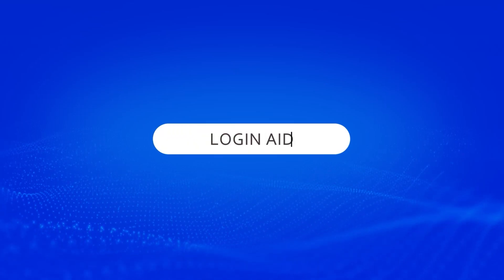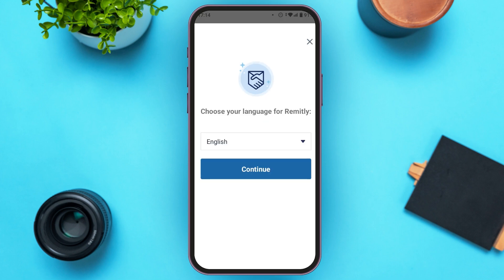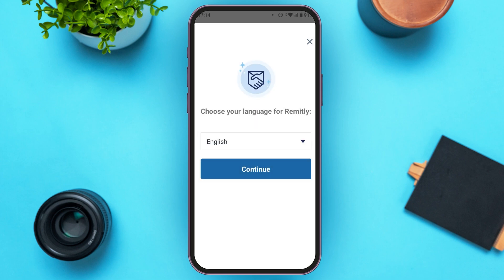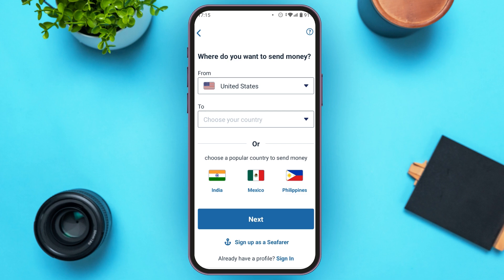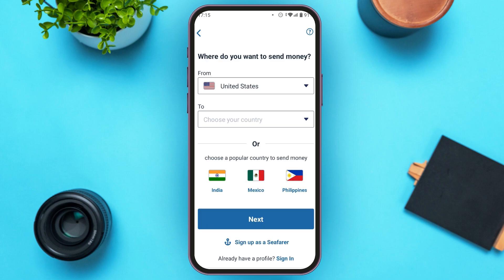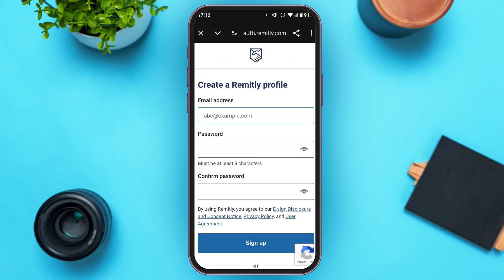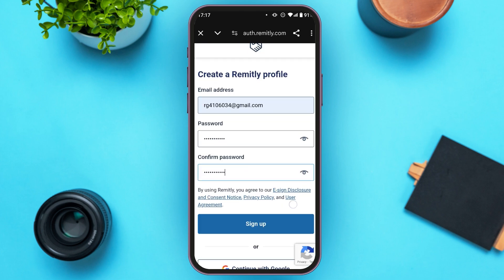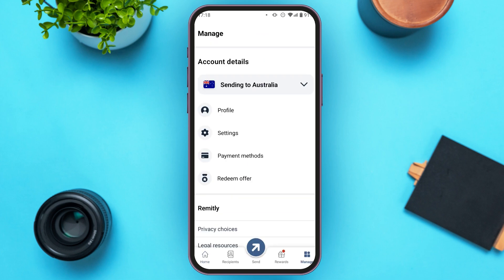How To Sign Up Remitly Account 2024 | Create Your Money Transfer Profile On Remitly App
In this video, we’ll guide you through the process of signing up for a Remitly account. Follow our step-by-step tutorial to create your profile, verify your identity, and get started with sending money internationally. We’ll also share tips to ensure a smooth registration experience.